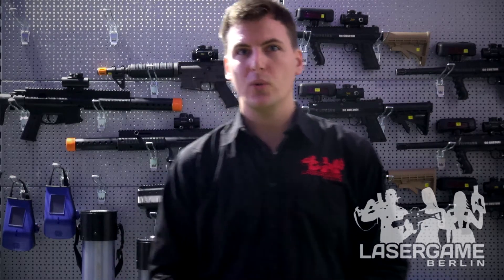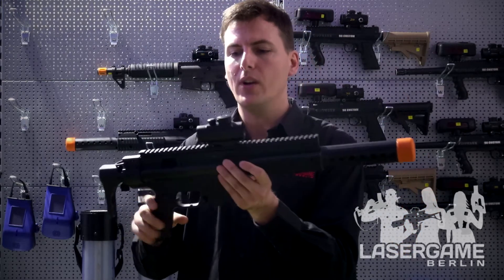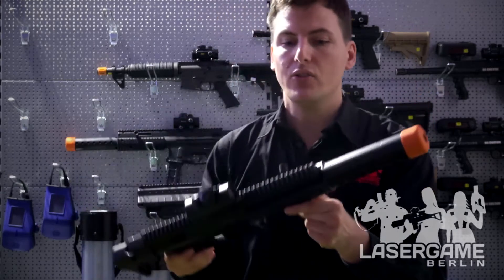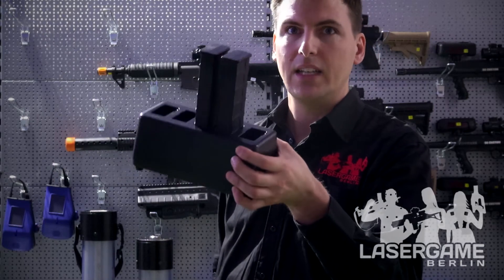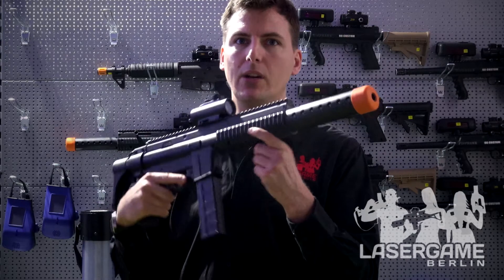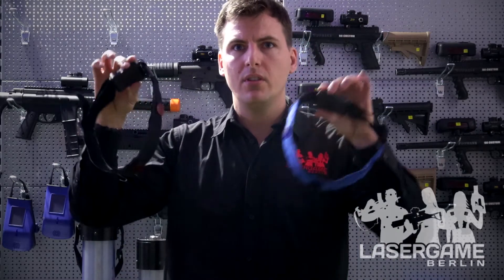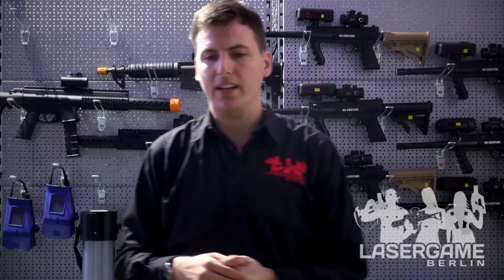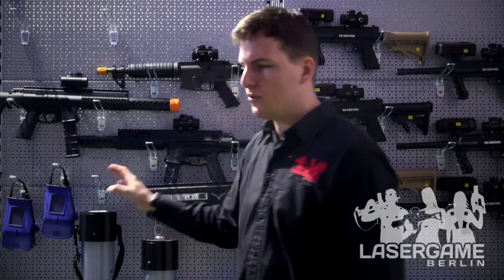Introduction of the iCombat irSMG Lasertag Equipment (English)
This video gives you an overview of the features and functions on the new irSMG by iCombat. It is an indoor and outdoor lasertag system that closes the gap between standard fun lasertag systems and the tactical line of iCombat. More details and exclusive ordering options for germany, austria, switzerland and other european countries